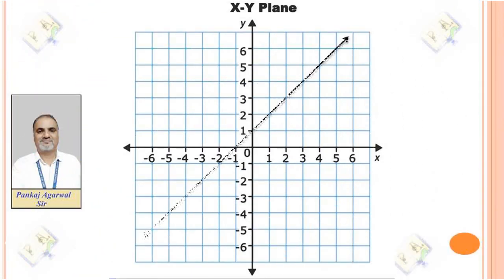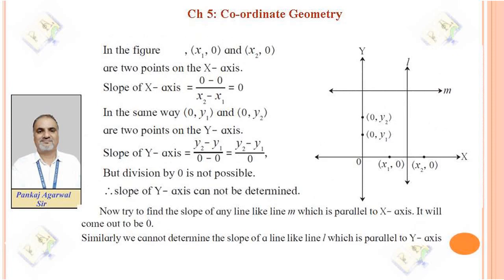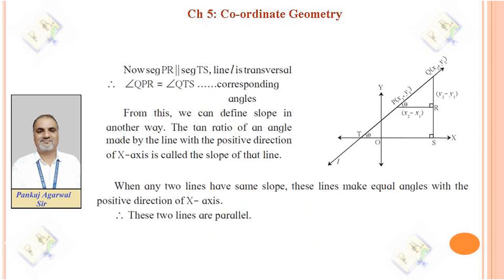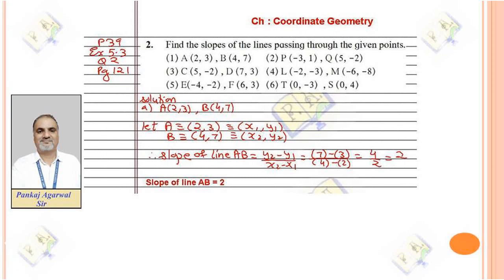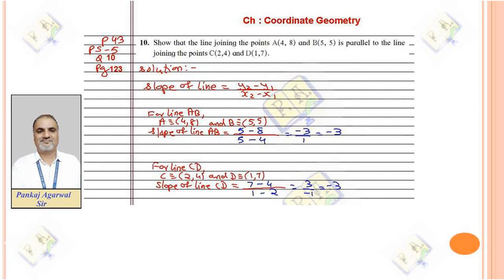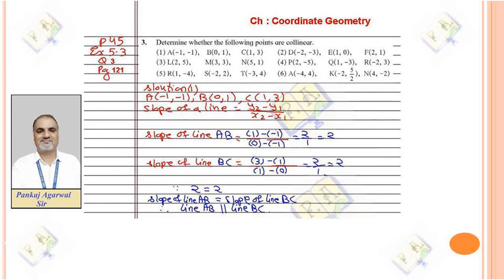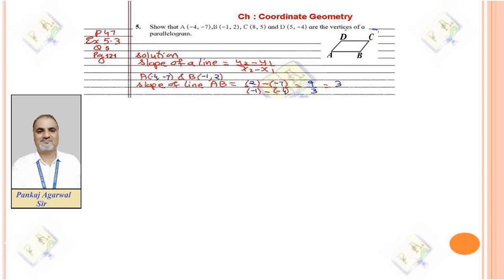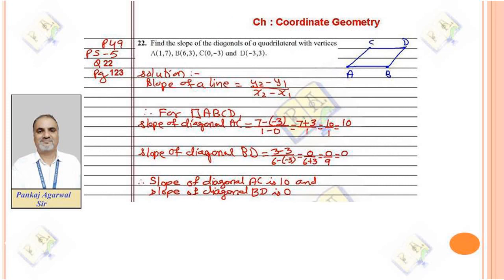Std X Geometry Ch 5 Coordinate geometry : Intro & Text book Problems based on Slope formula (Ex 5.3)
Std X (Class 10) Maharashtra SSC Board
Subject : -Geometry  (Maths 2)
Topic :- Introduction and Text book Problems based on Slope formula (Ex 5.3)

Details of other video of the chapter 5 Coordinate Geometry